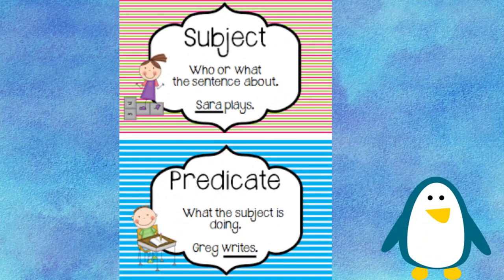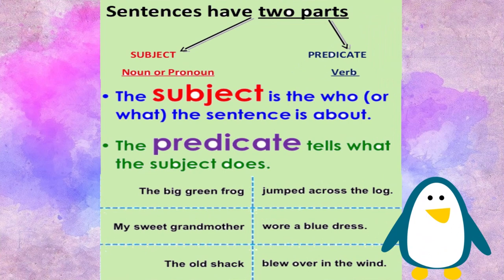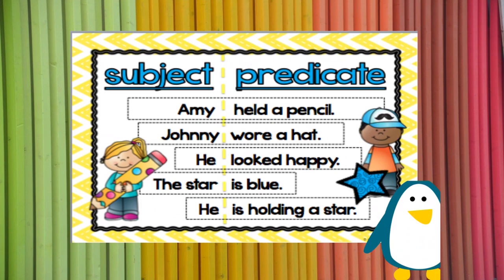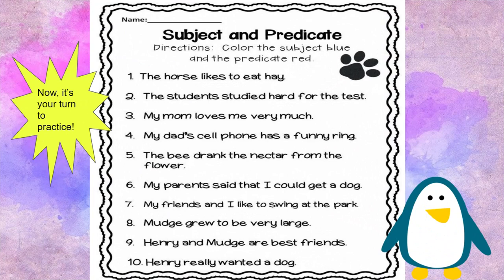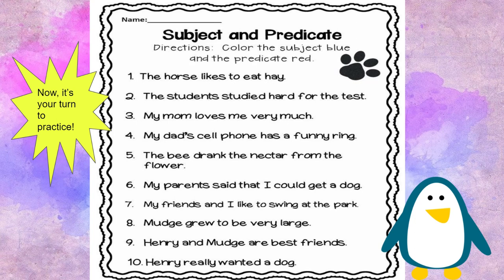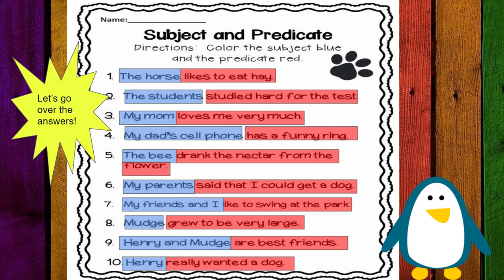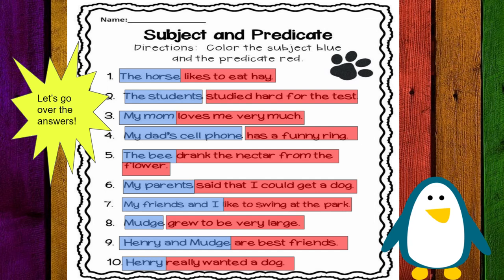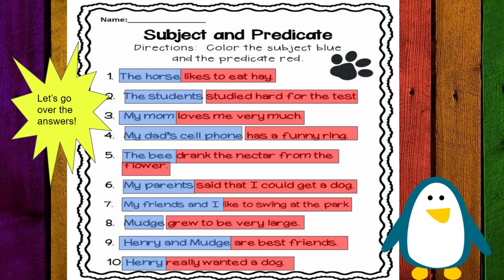What is Subject and Predicate? Did you Know Subject and Predicate? Subject and Predicate Lesson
Spoken English Easy Techniques
Are you interested in learning how to read?
Are you interested in learning how to speak English?
Then you have come to the right place!  Stay and watch my videos in order to learn how to read, learn how to speak English and learn correct English grammar. What is Subject and Predicate? Did you Know Subject and Predicate?  Subject and Predicate Lesson

How to speak English FAST and understand natives | EVERYTHING YOU NEED TO KNOW &&&&&&&&&&&&&&&&&&&&&&&&&&&&&&&&&&&&&&&&&&&&&&&&&&&&&&&&&&&&&&&&&&

lrnchat (social media and education)